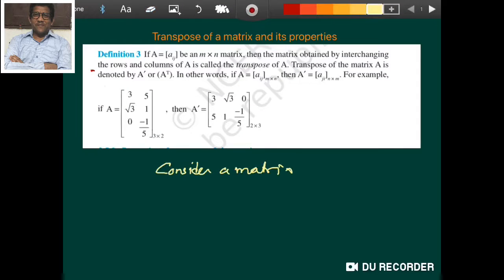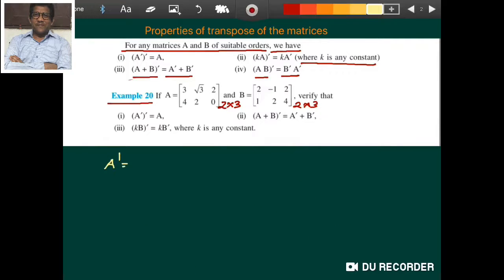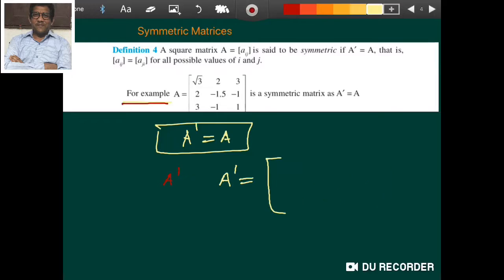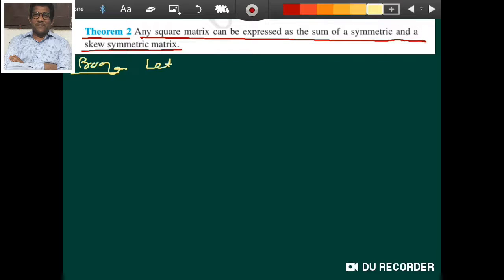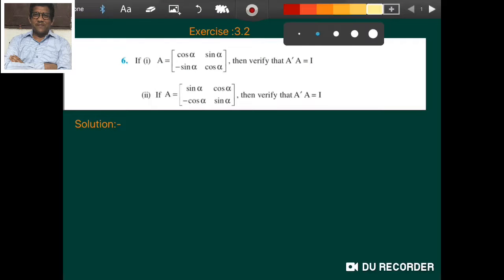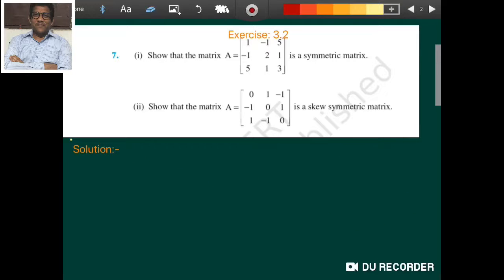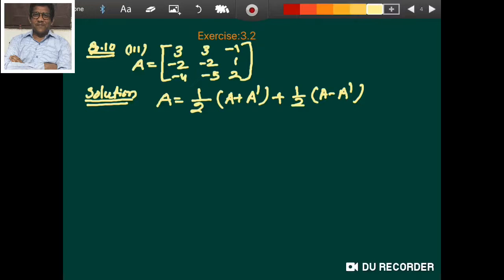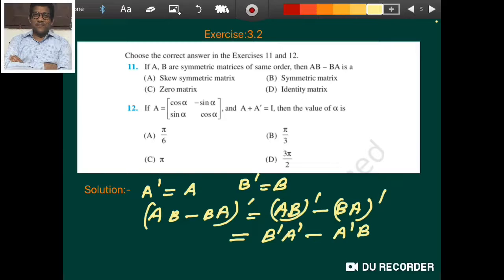Transpose of a matrix and its properties Exercise 3.3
Exercise 3.3 important questions  ncert class xii mathematics